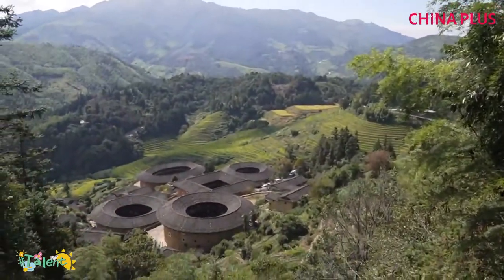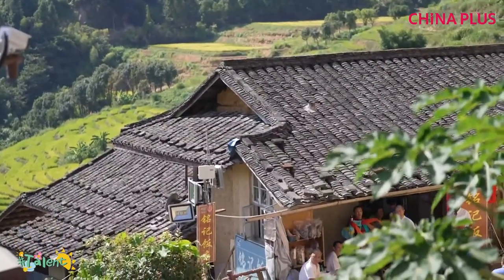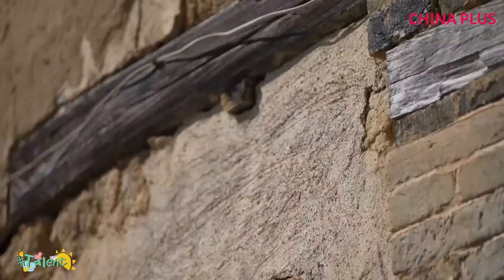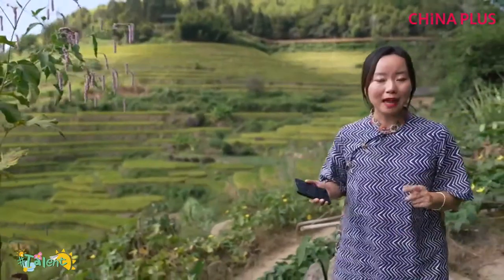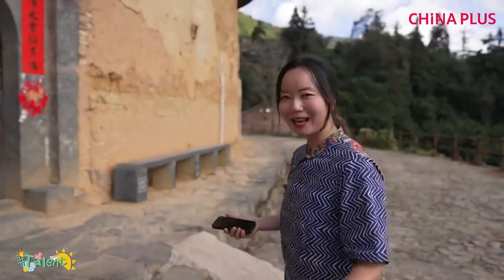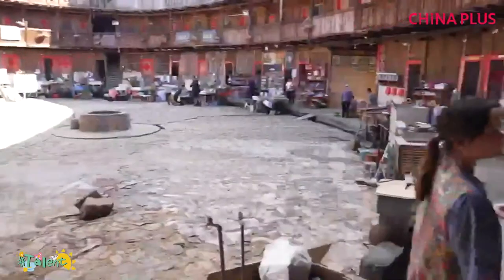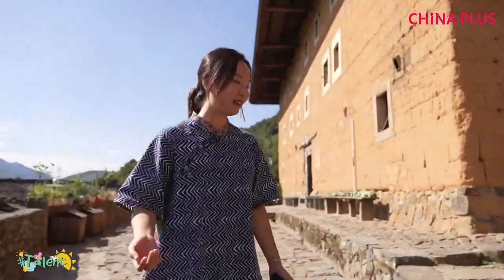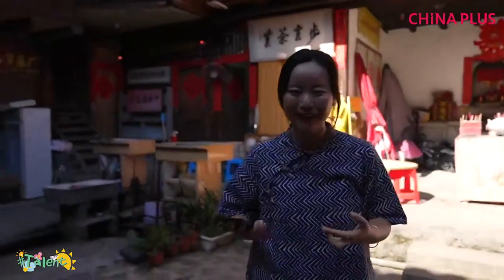Tulou: Fujian's giant earthen communal homes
Built amid rice and tea fields, Tulou, or earthen buildings, are traditional communal homes in Fujian Province. Not only shown in many movies, they are also listed as a UNESCO World Heritage site. Follow CGTN reporter Lucy Lv to find out what is inside these circular or square structures, and how residents live in harmony in these communal settlements.